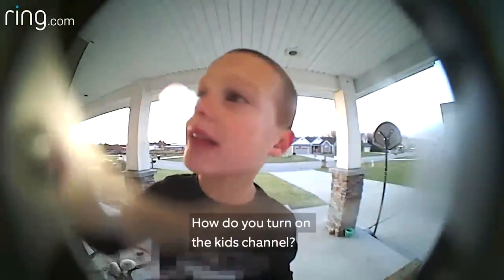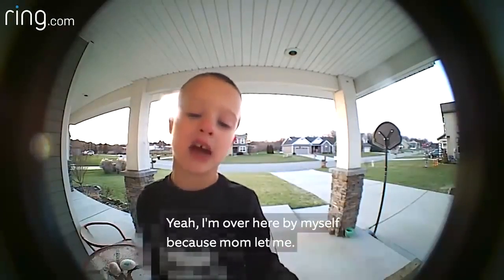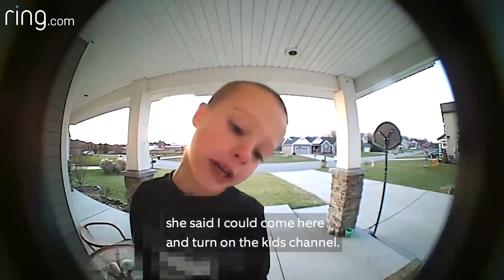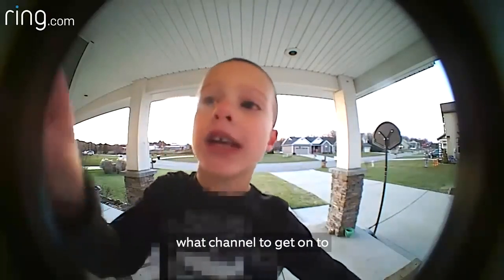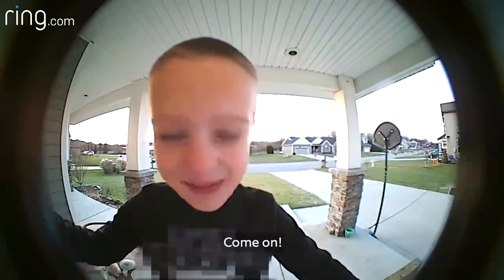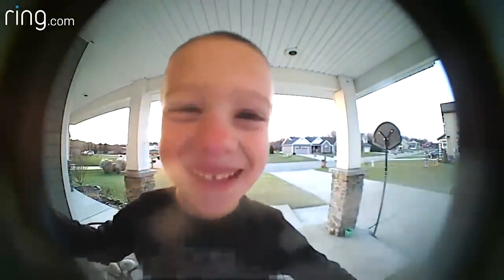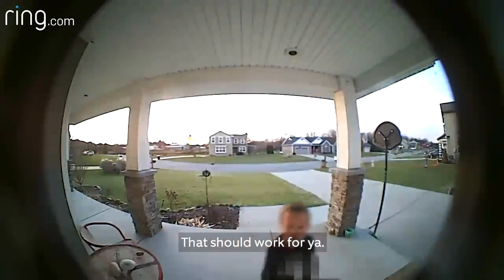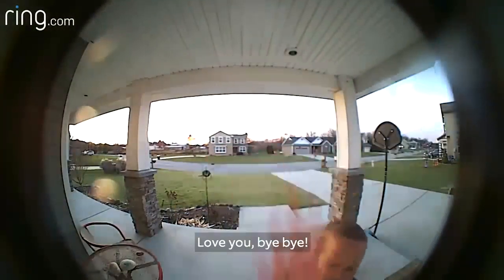A kid called his dad through a ring doorbell about a question about the TV